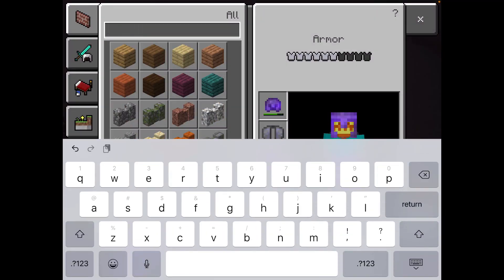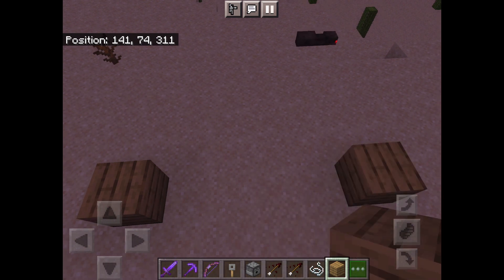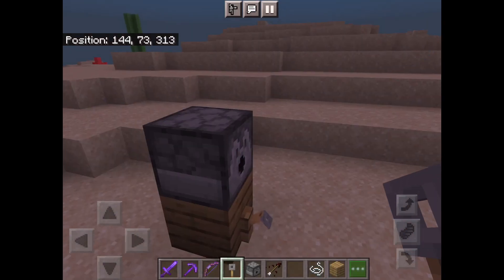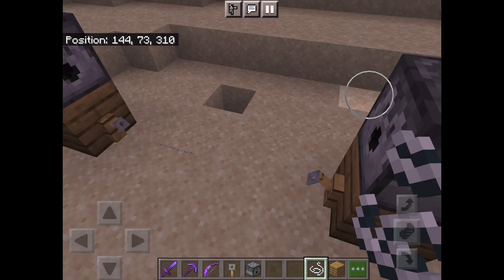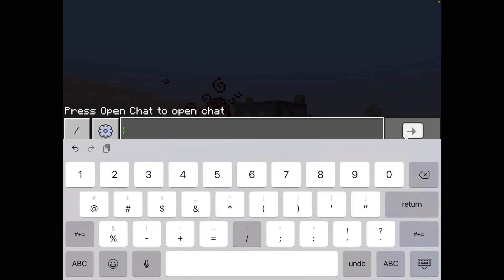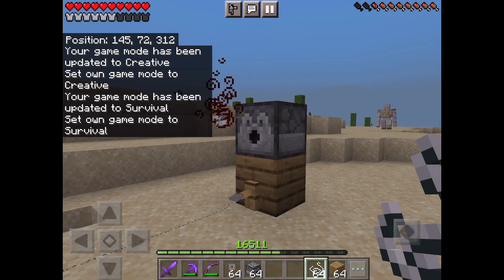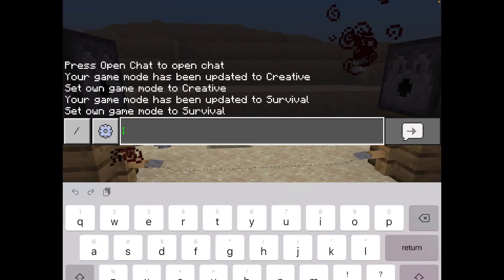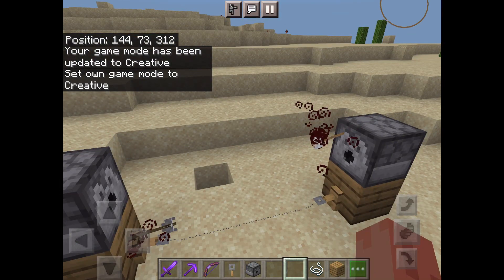How to Make a Simple Arrow Trap!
Today I am making a simple arrow trap!